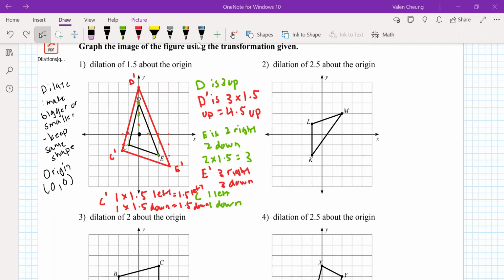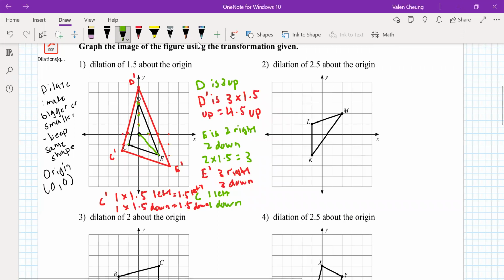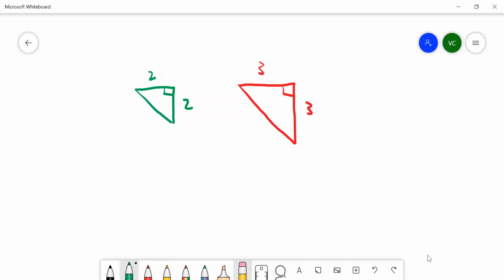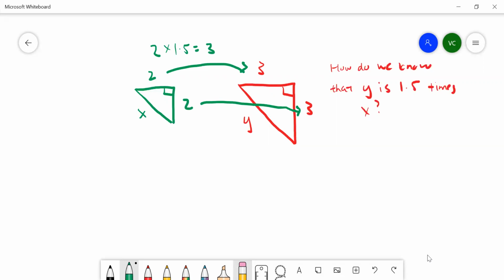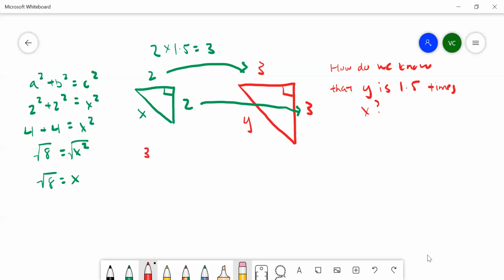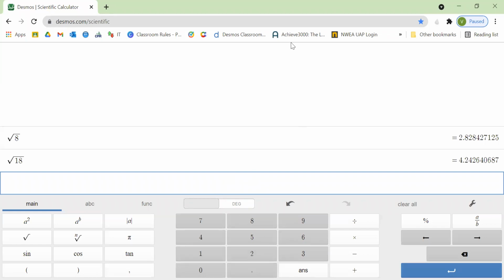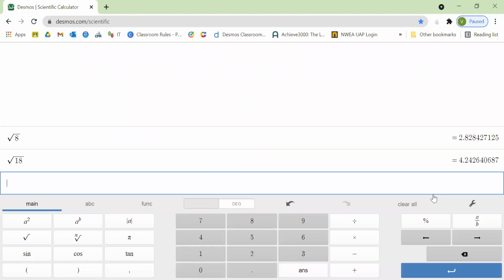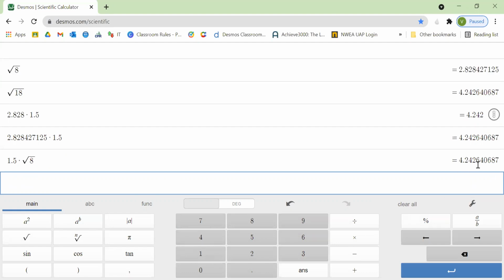Dilations (why it works)